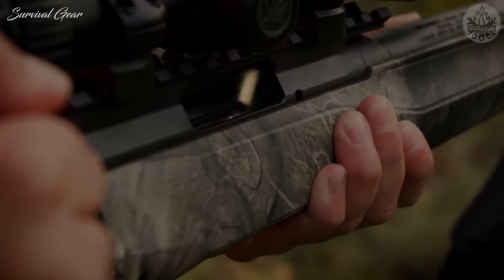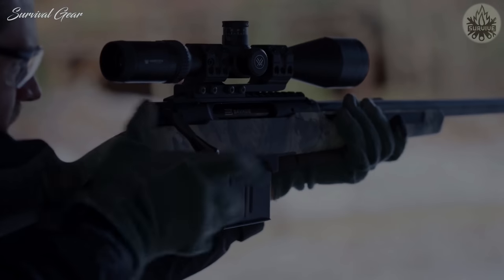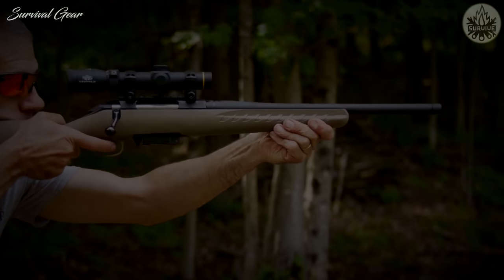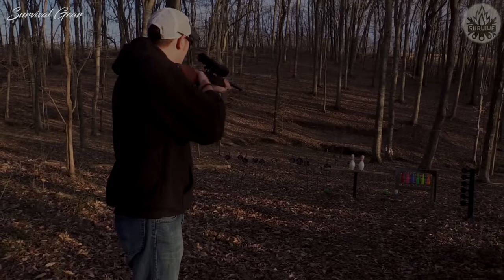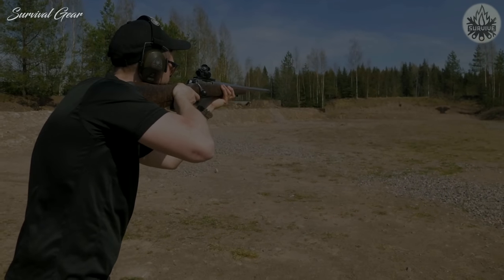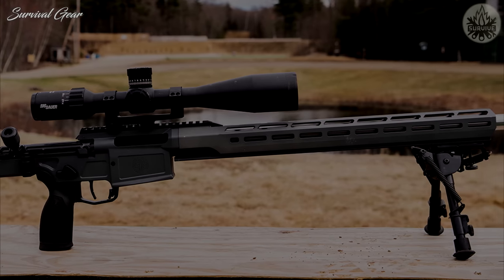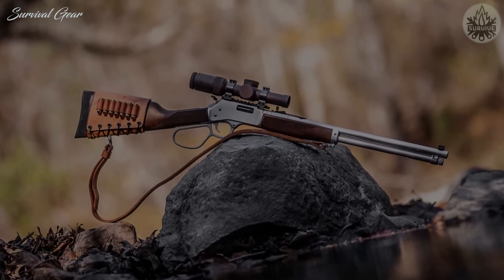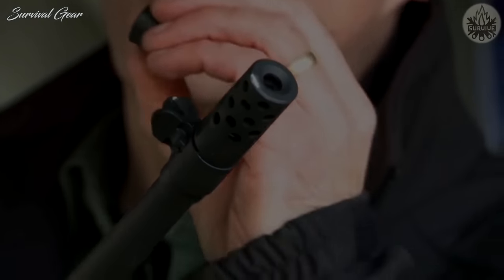Top 10 Best Hunting Rifles for All Conditions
Are you looking for the best hunting rifles of 2022? These are some of the best rifles for hunting we found so far!
Finding the best hunting rifles can take a lot of time. So, in this video, we will narrow down the top 10 hunting rifles on the market this year based on  quality, performance and durability.
Here you can find the best hunting rifle and we’ve checked their extra features. All you expect to do is watch the video and see which are the best rifles for hunting.